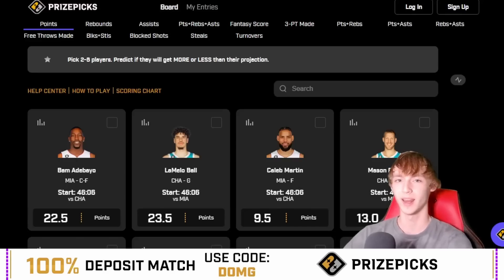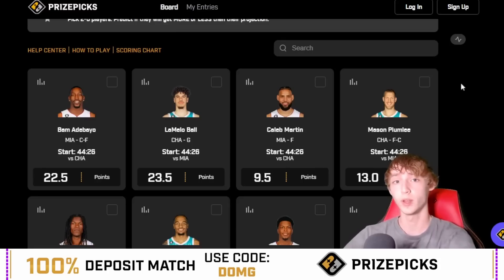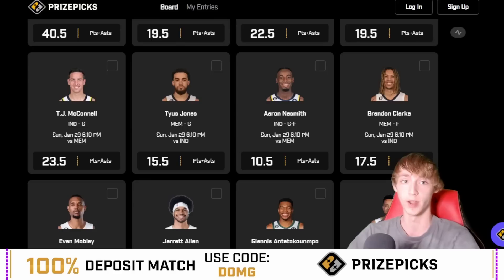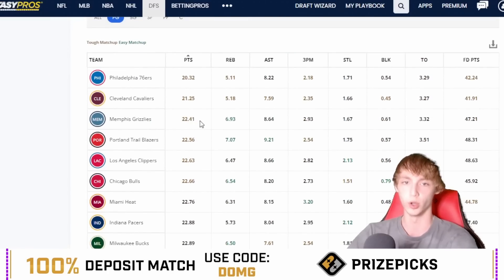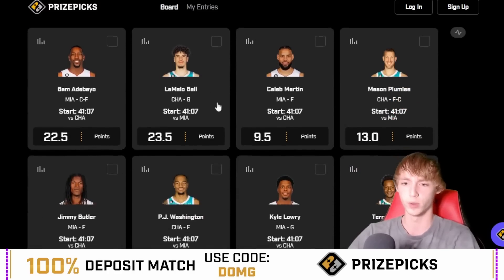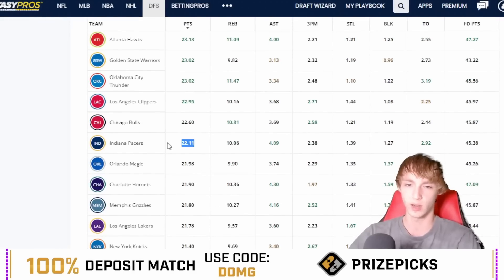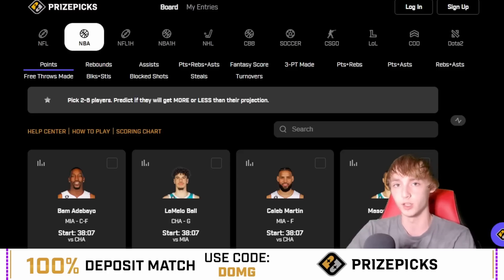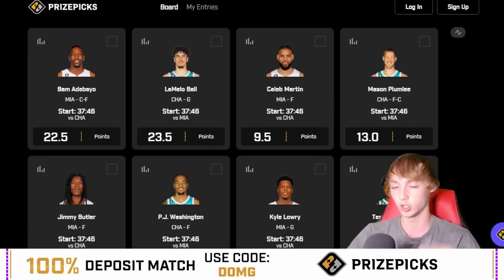(4-2 Run!) BEST NBA PLAYER PROPS FOR SUNDAY 1/29! Best NBA Player Props on Prize Picks